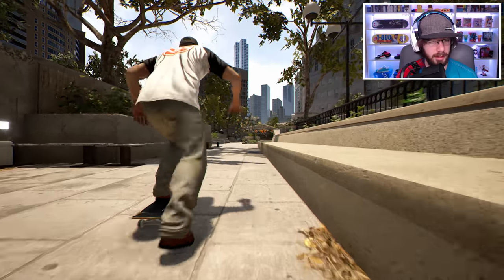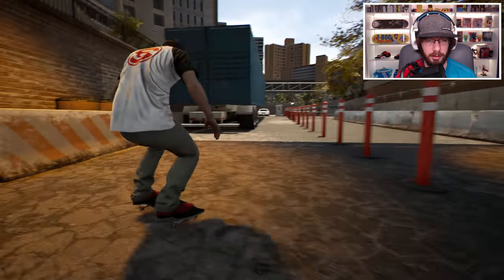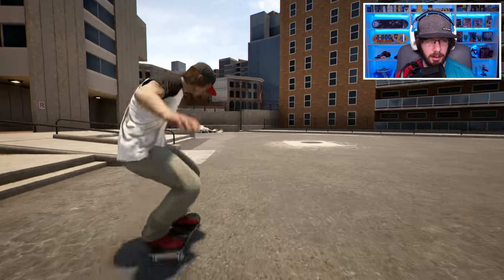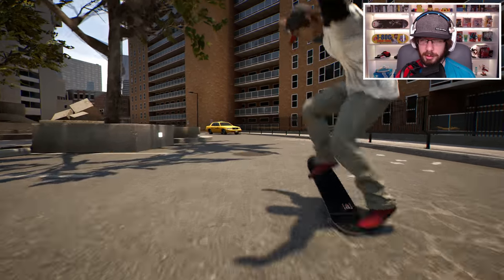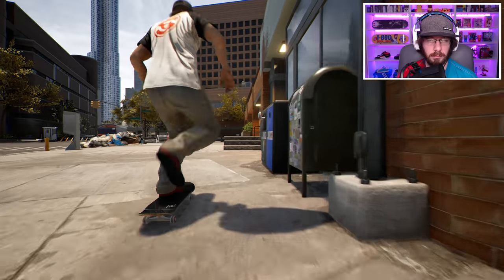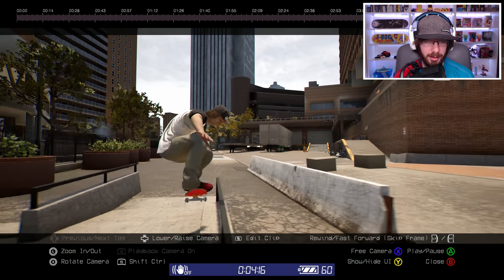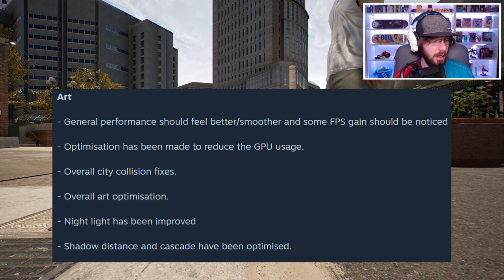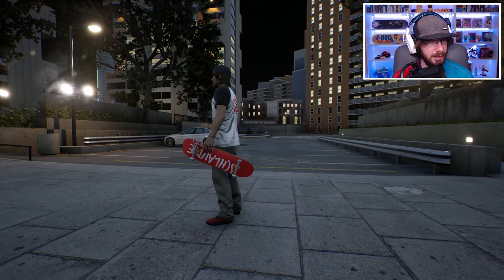New Update! SESSION Is A Little Better!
Today, we are looking at the new update on Session.